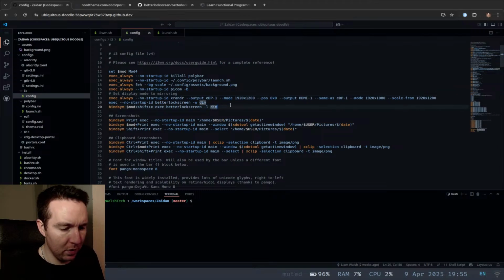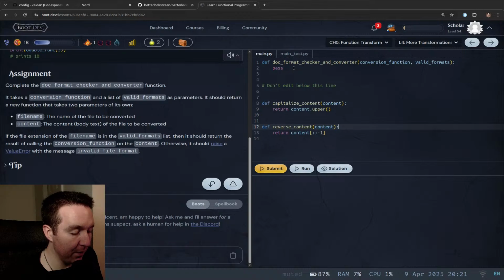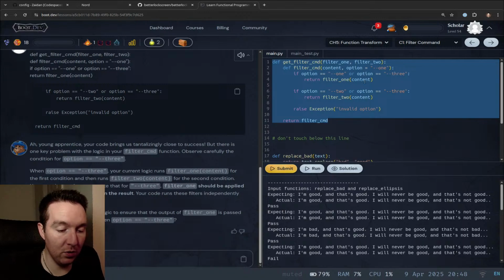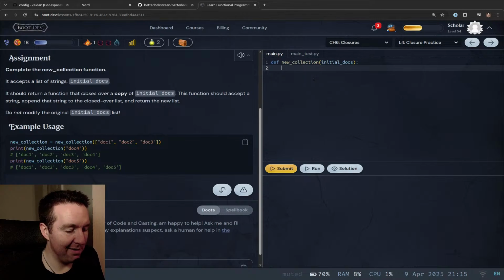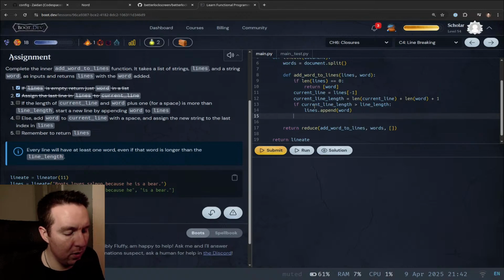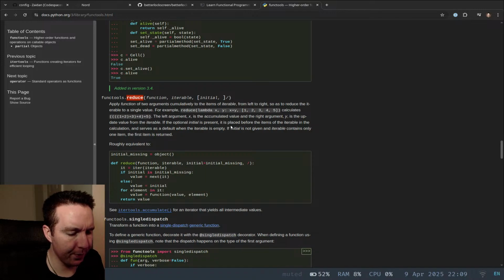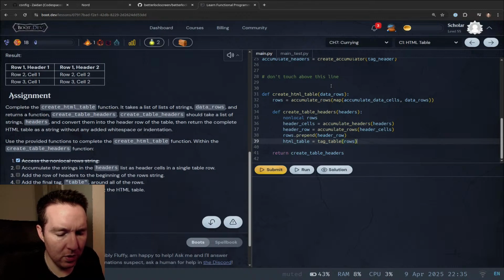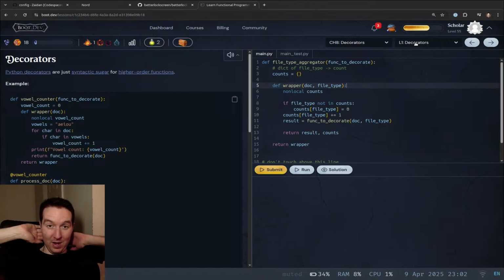Learn Functional Programming - My Journey Through Boot.dev 🔴 LIVE PART 15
Had to cut the last session short but no worries. Tonight, no interruptions!